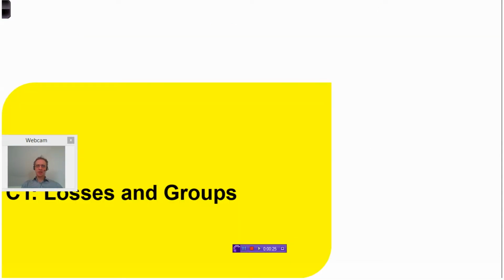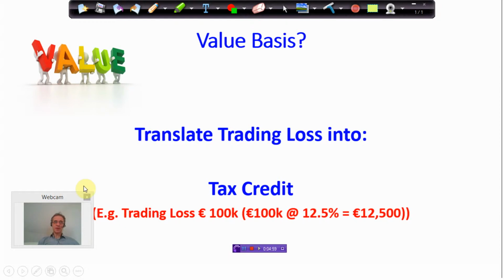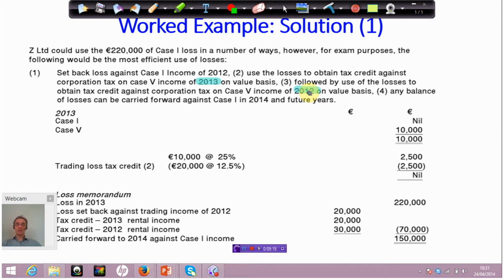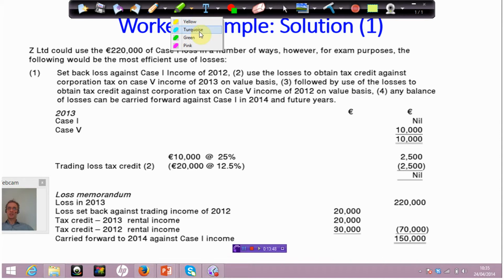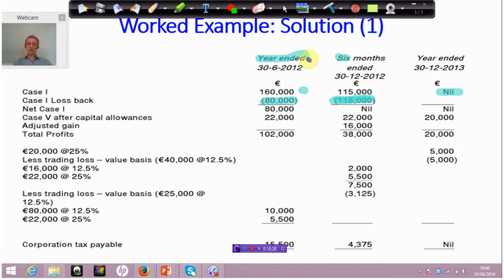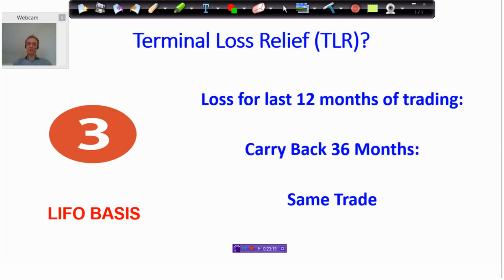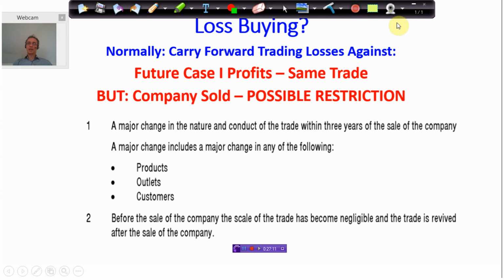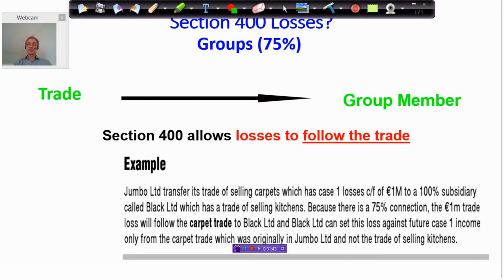P6 Advanced Taxation (IRE) Corp Tax Losses